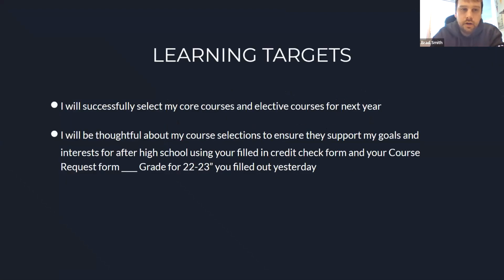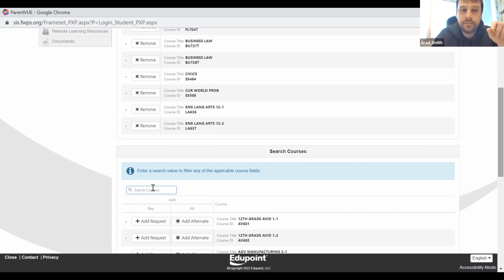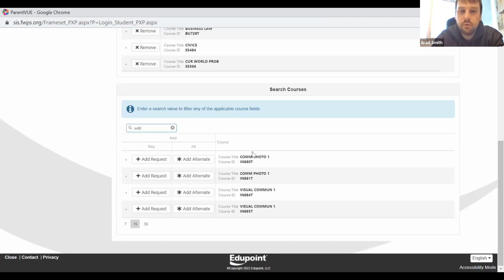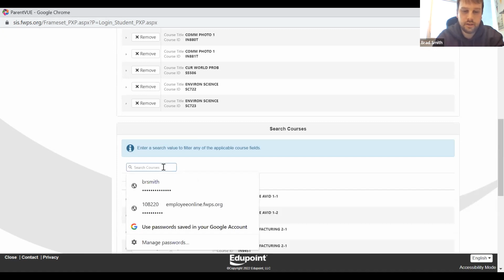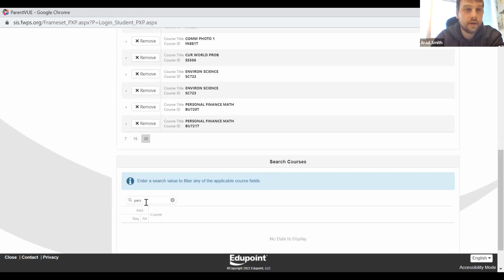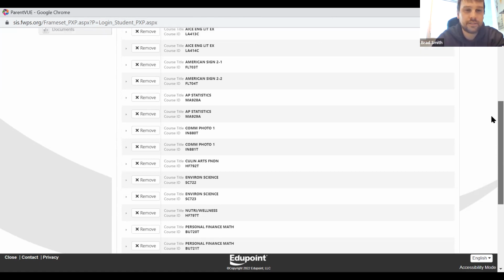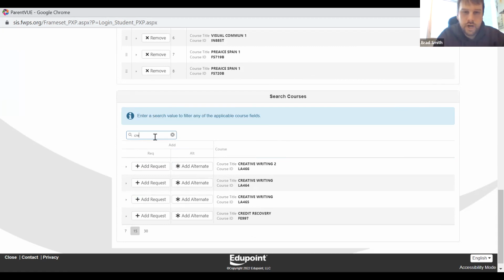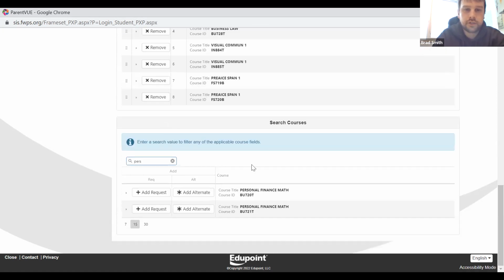registration, day 3 2/17/2022